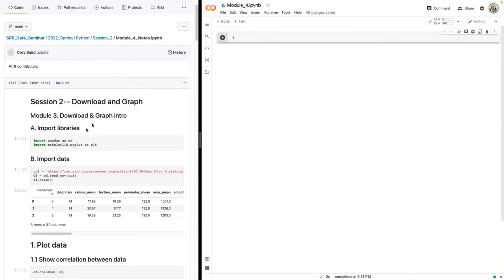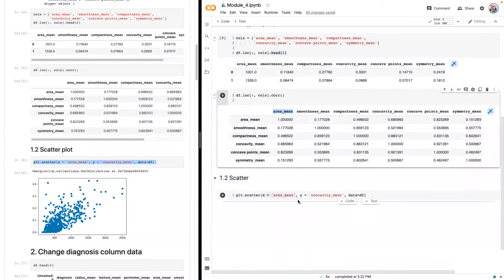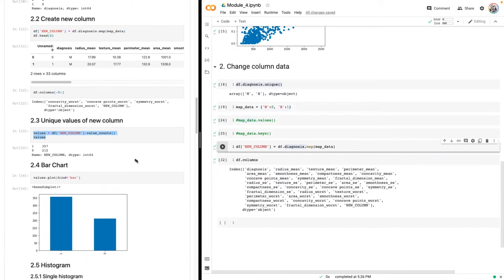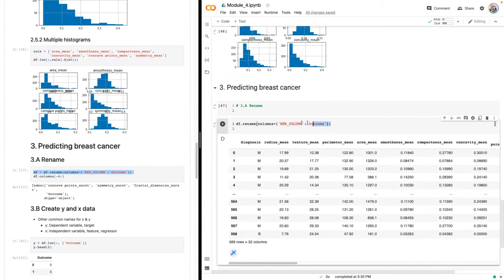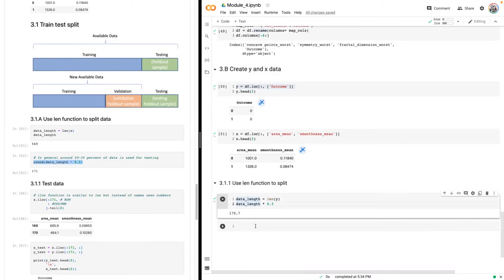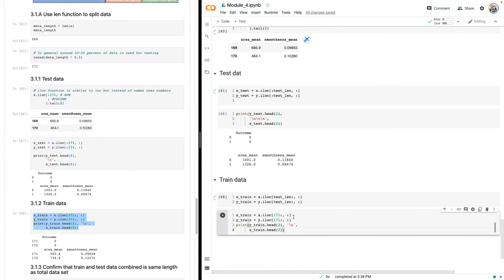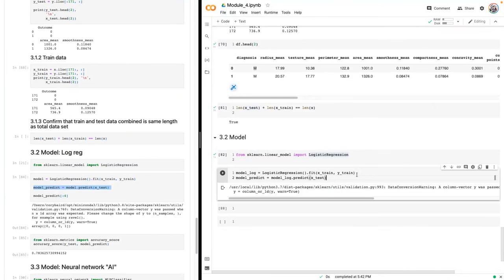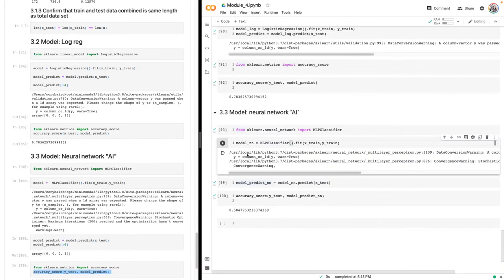2022_Spring_Session_1_Module_4